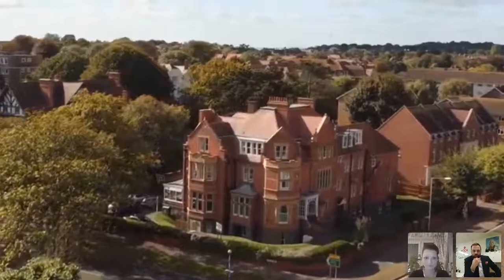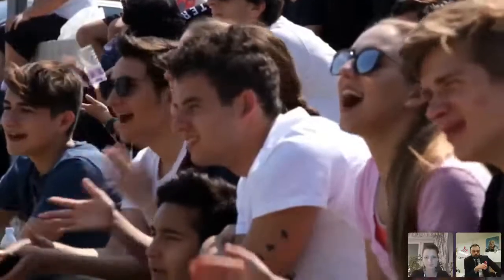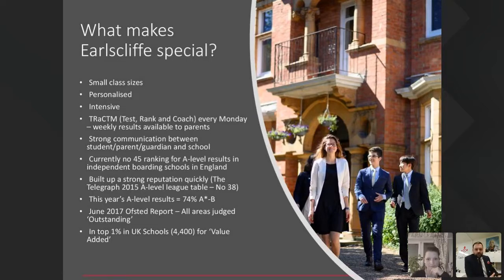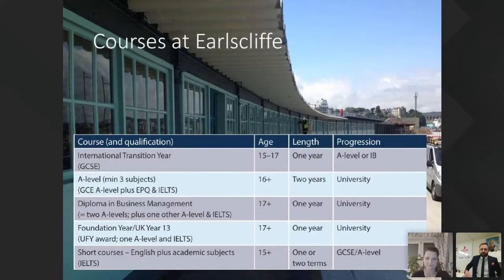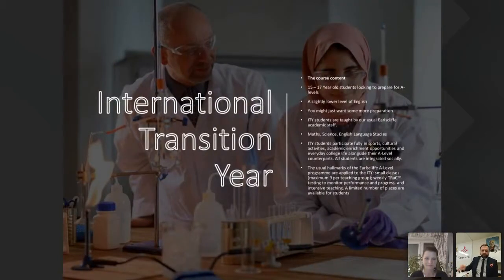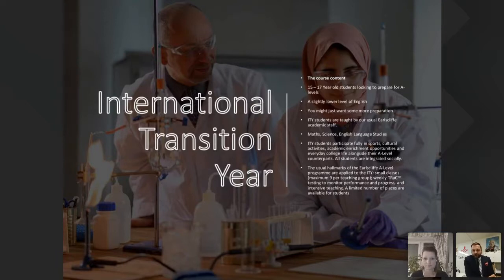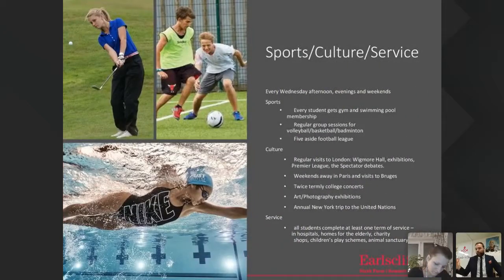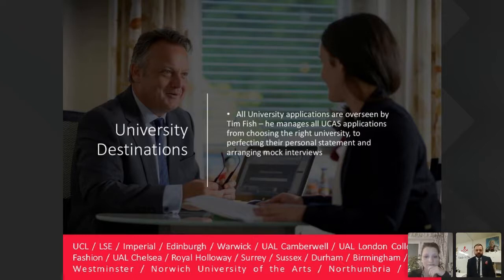Earlscliffe UK Boarding School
Bentlakásos iskola Angliában, tanulj egy tanévet vagy kettőt Anglia kimagasló iskolájában. Ha a világ valamelyik rangos egyeteme a célod, szerezz érettségit itt és készülj fel a lehető legjobban! Ha érdekel a lehetőég, vedd fel velünk a kapcsolatot és segítünk a jelentkezési procedúra lebonyolításában, a felvételi folyamatban és az ösztöndíj pályázatban.